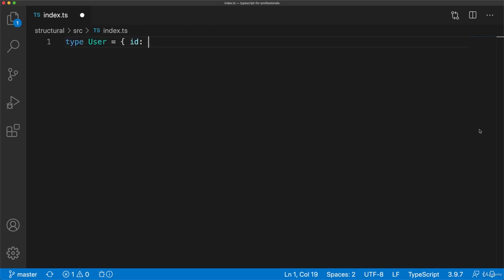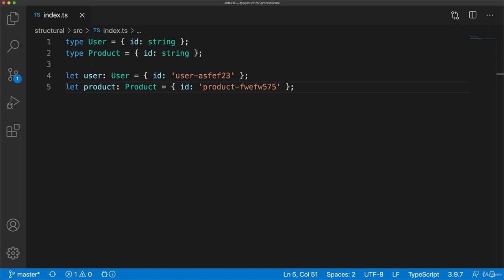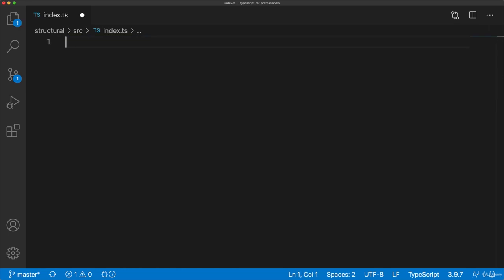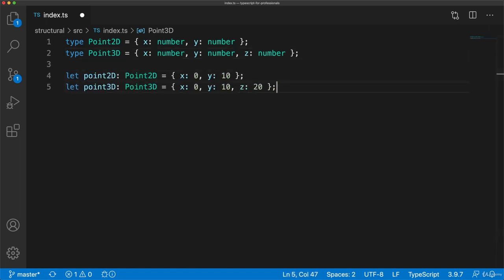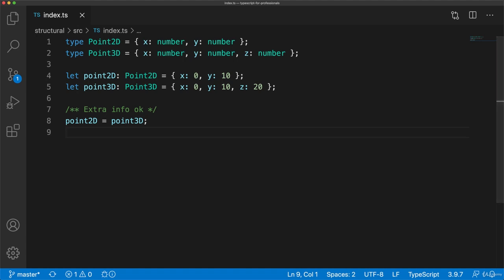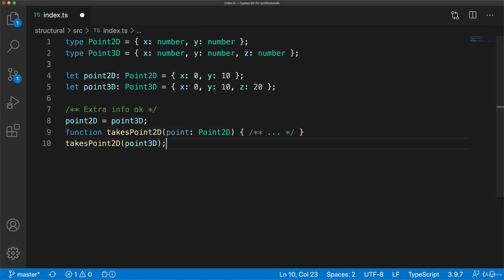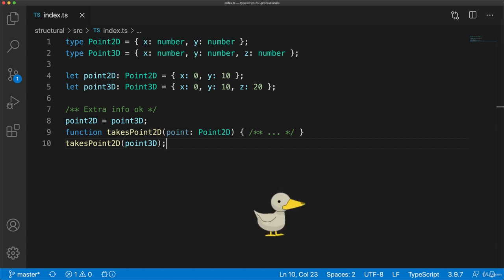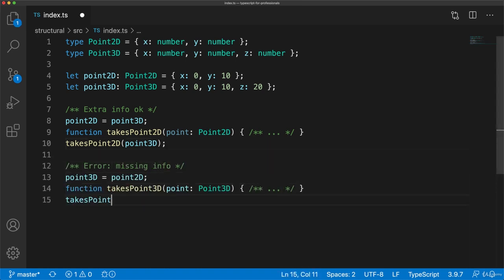8 Structural Typing